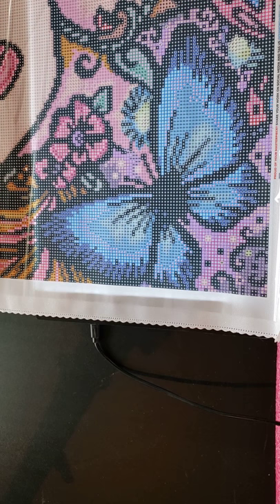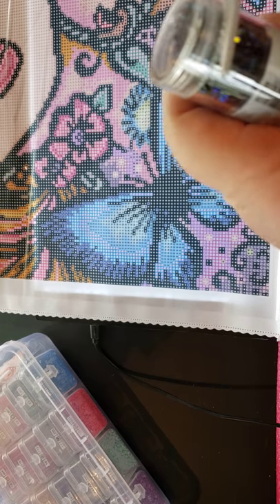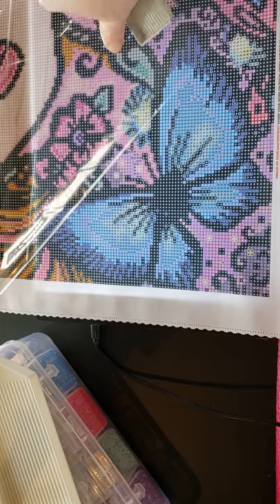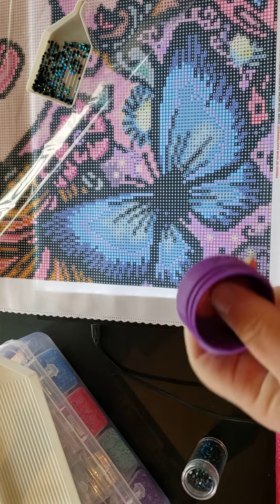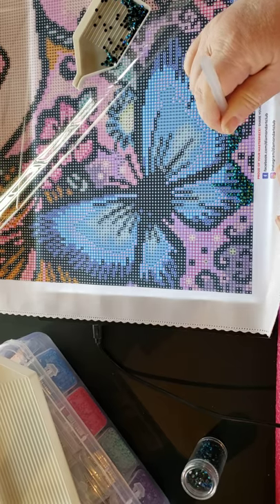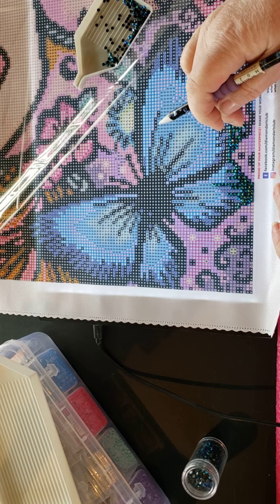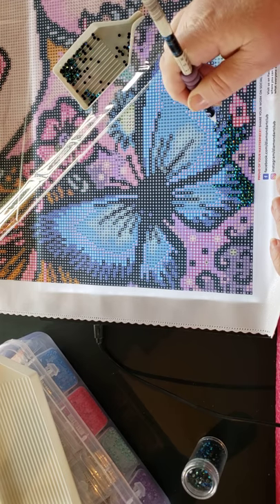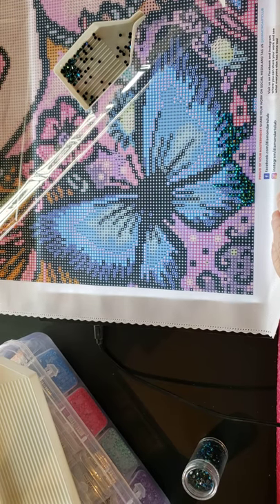April Fairy WIP and Chat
rambling wip and chat